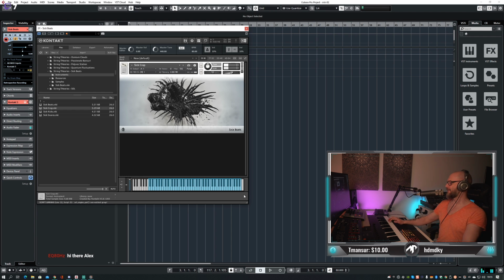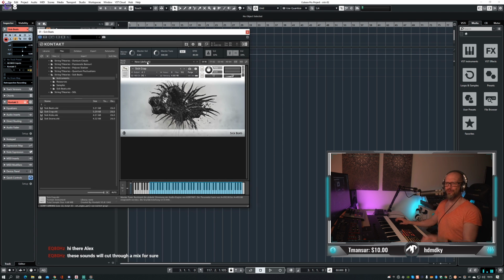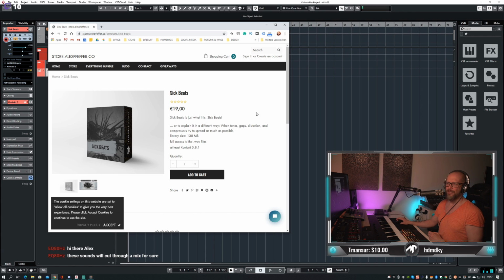exploring Kontakt drum sample loop library Sick Beats